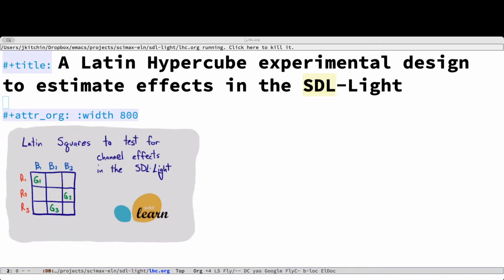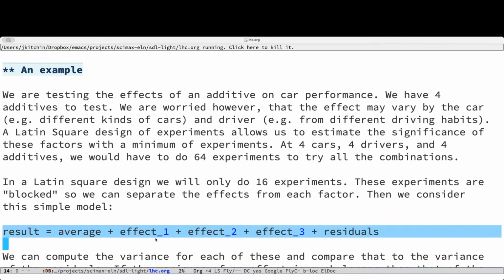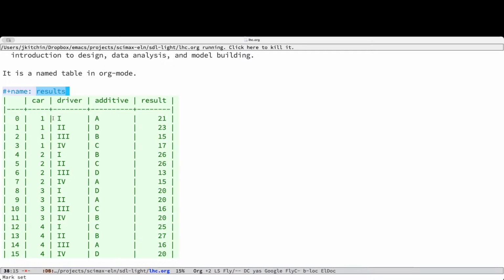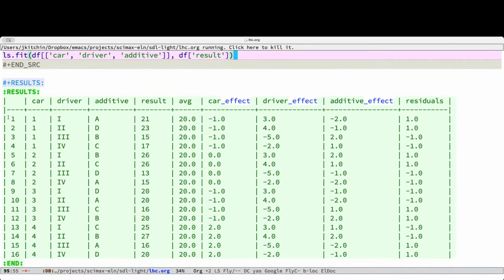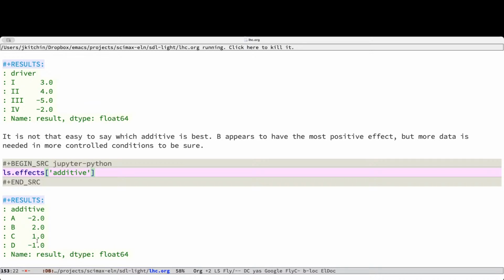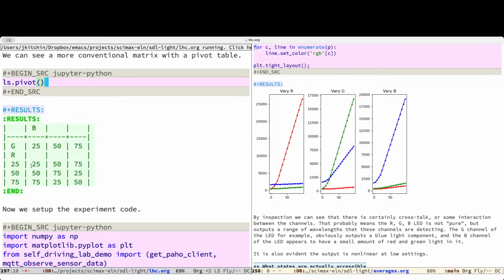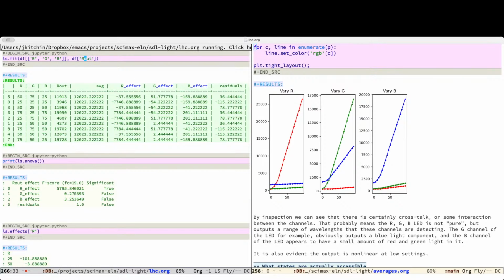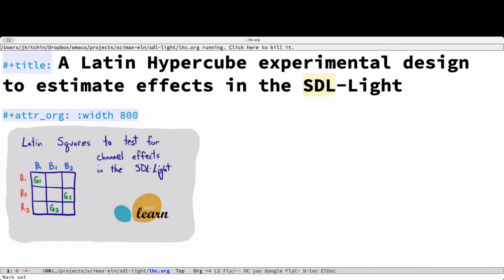A Latin Hypercube experimental design to estimate effects in the SDL-Light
I introduce a new Latin square design of experiment module in pycse. I show two applications, one using data from a textbook, and one using data from the SDL-Light.